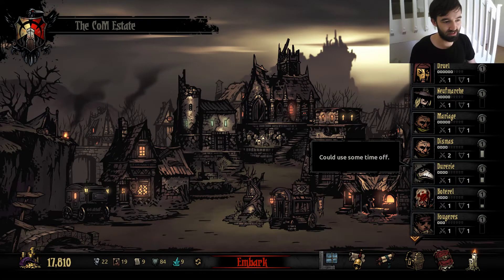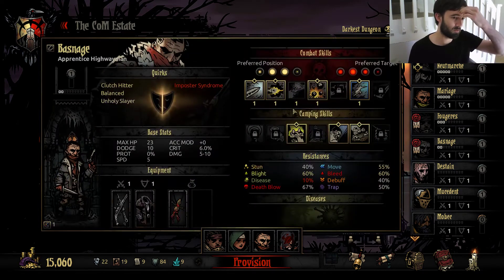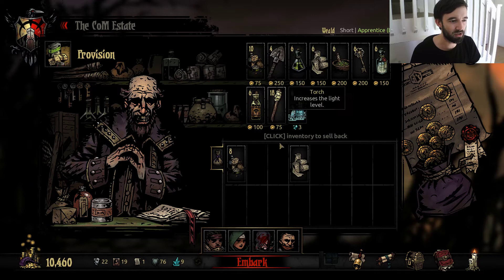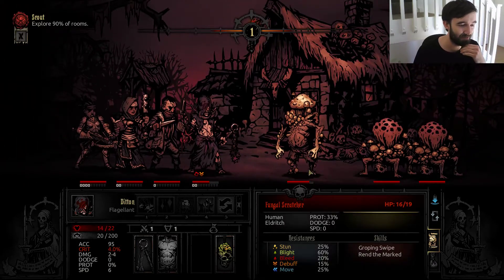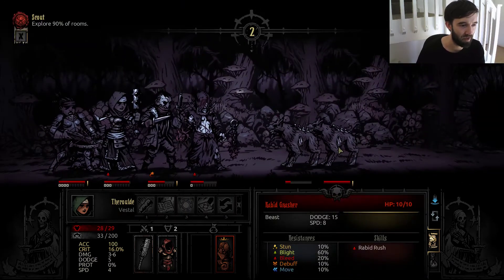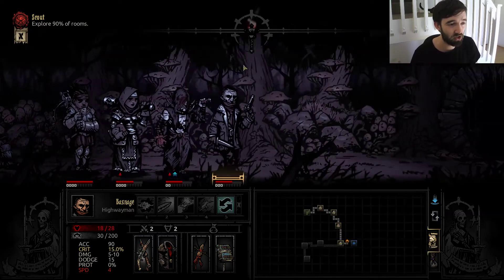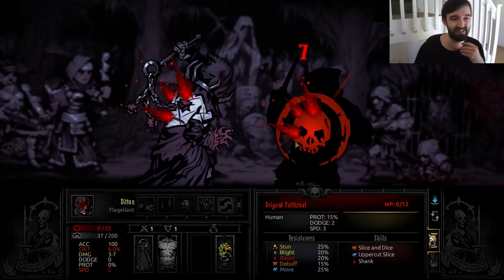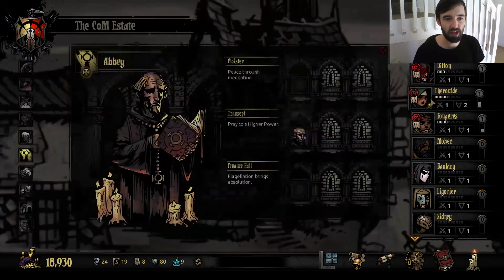Darkest Dungeon: Color of Madness - Episode 8: Summer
This is a fun run of the Color of Madness, the new DLC for Darkest Dungeon! No Stygian, no Crimson Court (for now) - just some fun on the farm.